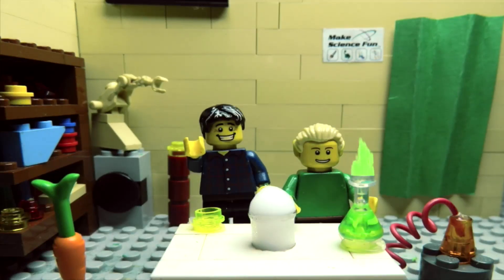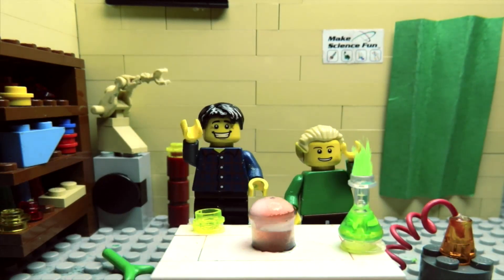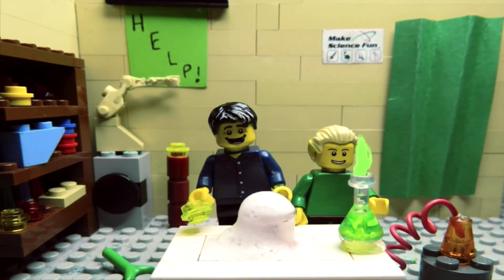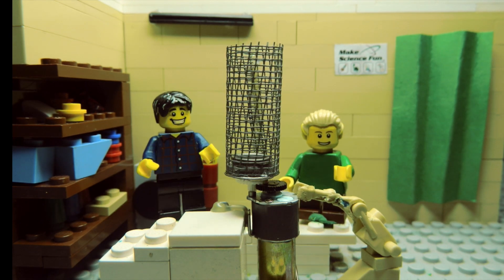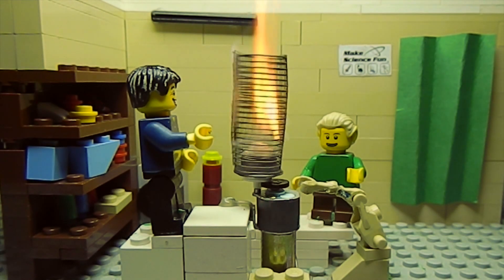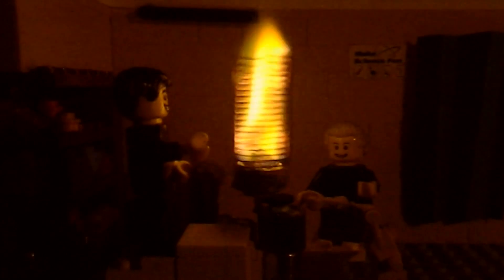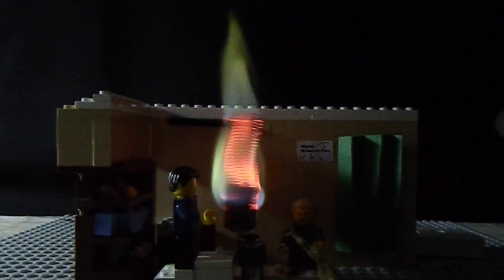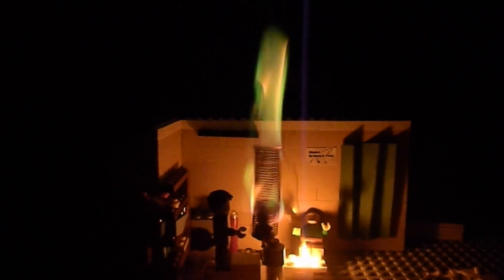Tiny Science - Fire Vortex Flame Tornado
Real Lego. Real Science. Real Good.
Lego Flame Vortex – Stop go Animation.
In this Lego Science episode lego man uses a miniature flame vortex machine to produce a mini flame vortex in the lego lab!
Sam finishes off episode by going for a spin!